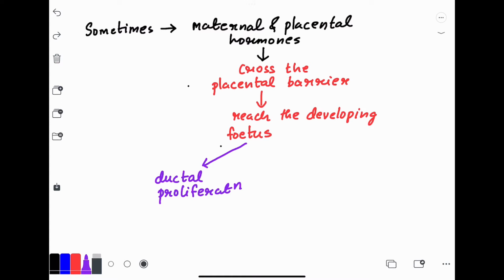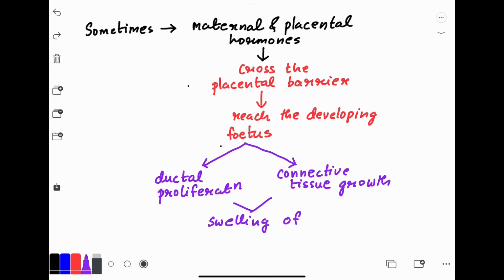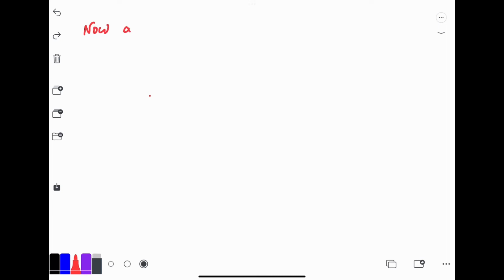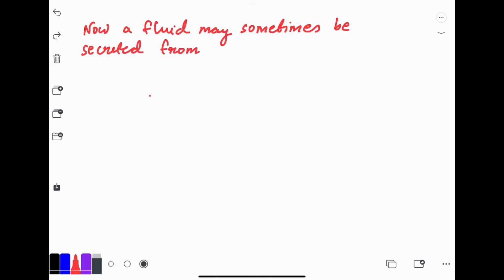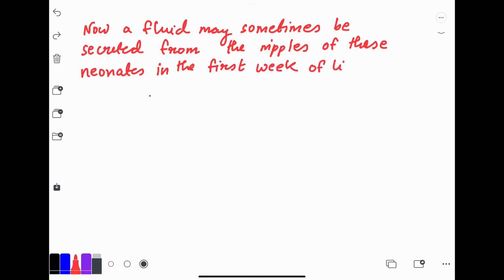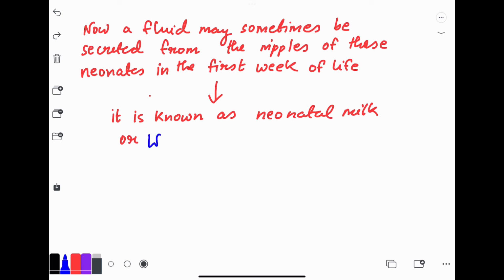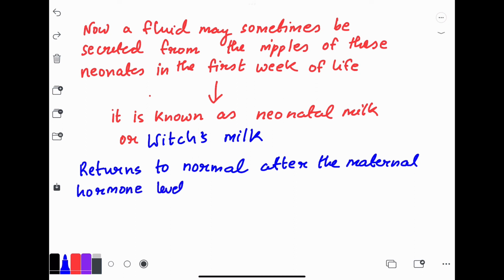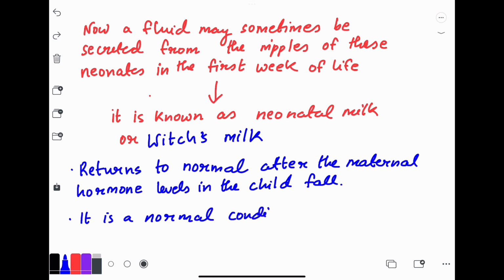Witch’s Milk in newborn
A short video on something interesting. Ever heard of witch’s milk? Watch this video if you haven’t.